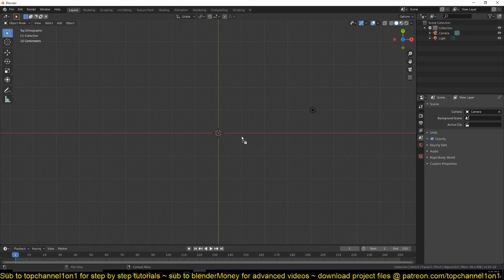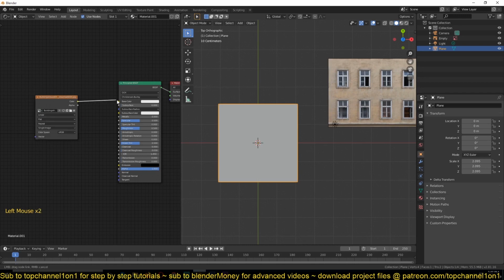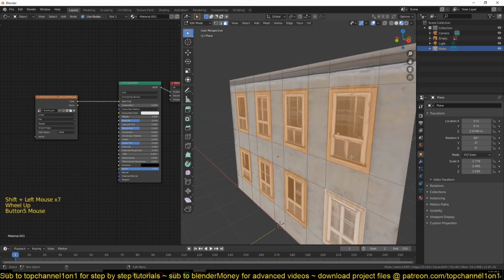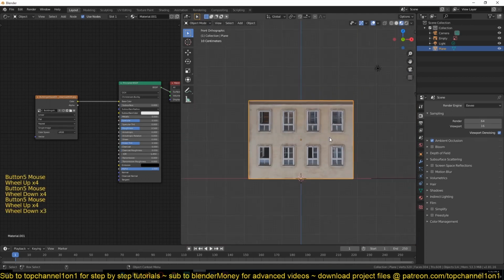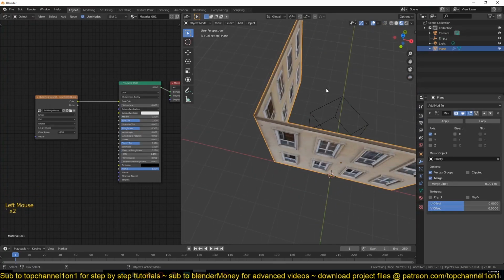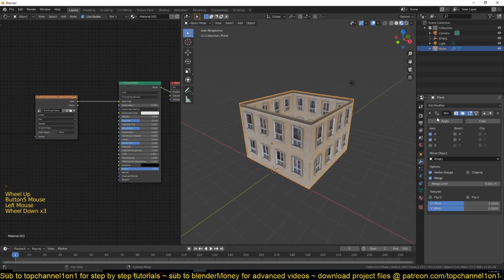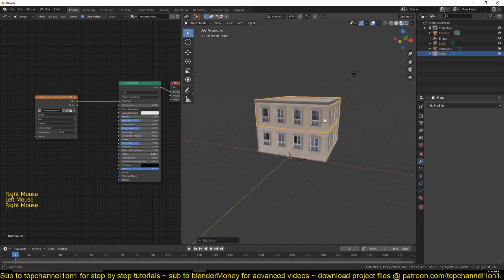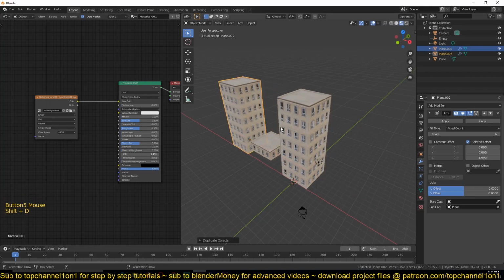how to model a building in blender under 5 minutes